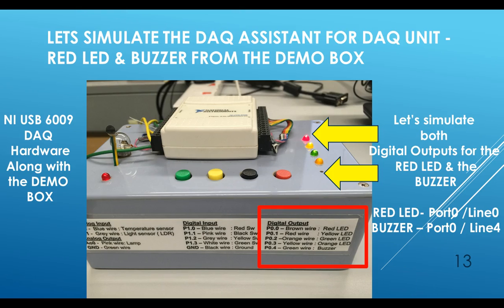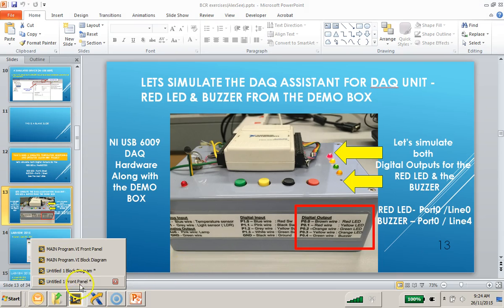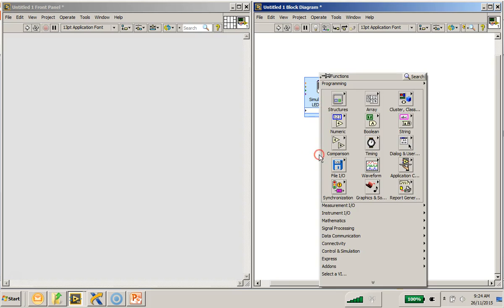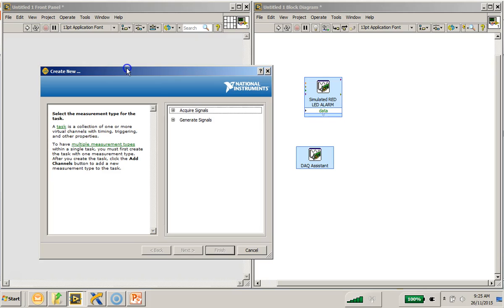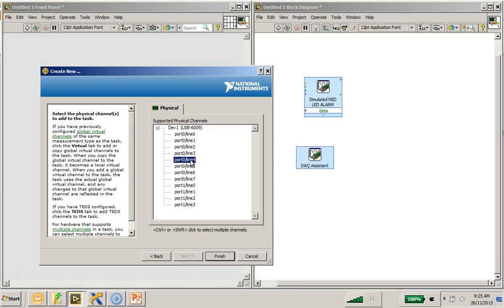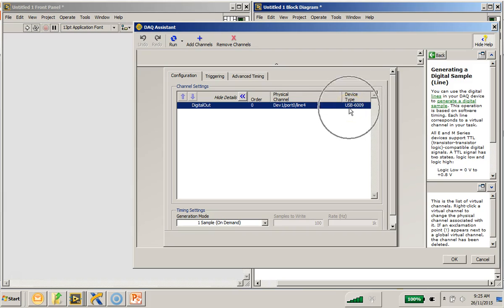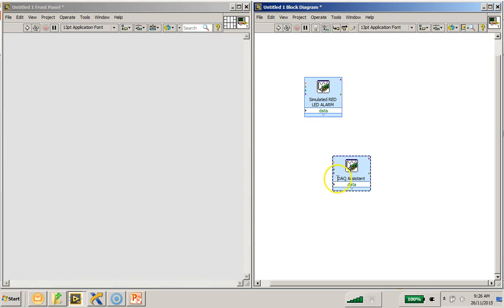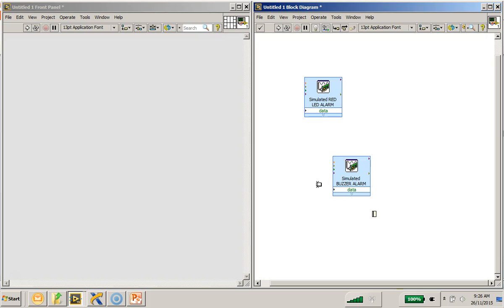Create Simulated DAQ Assistant for BUZZER Alarm in LabVIEW